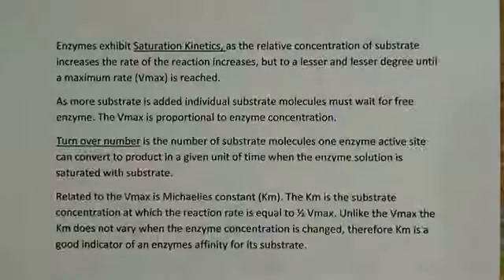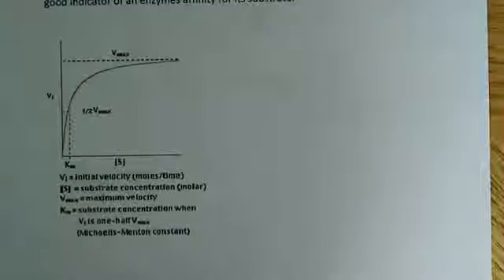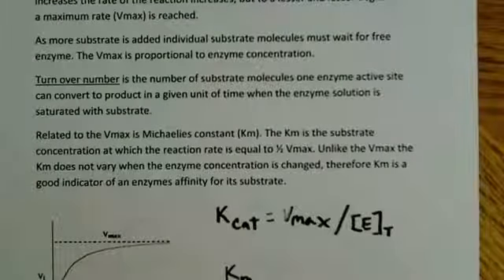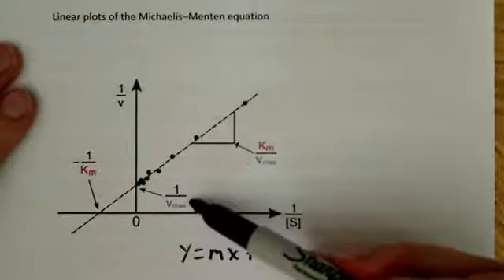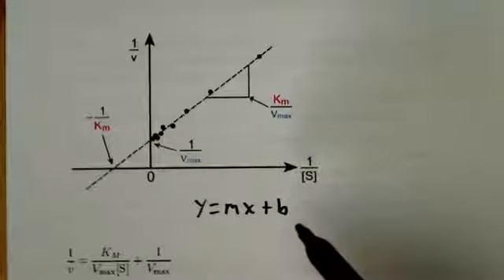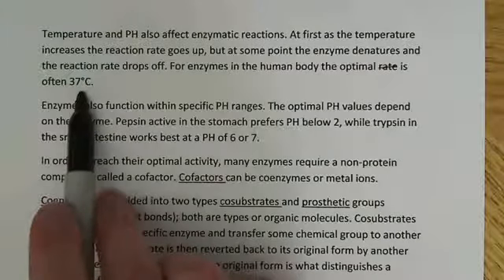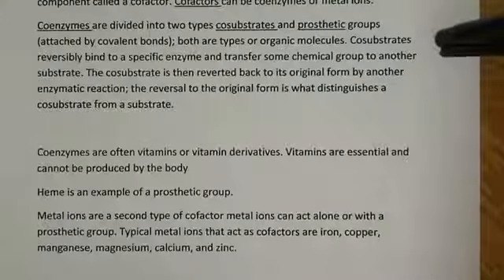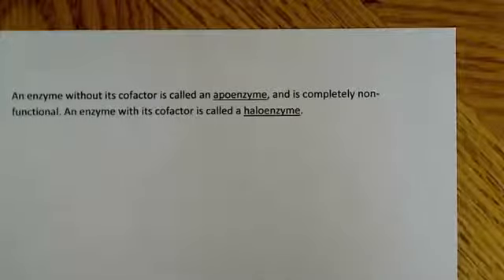Enzyme kinetics introduction YouTube